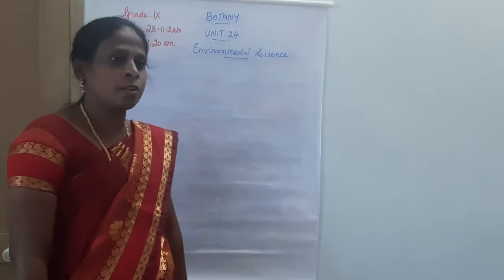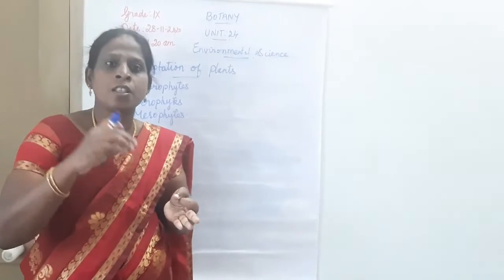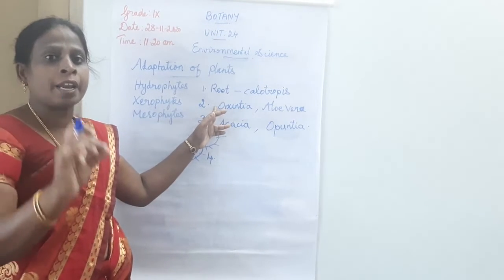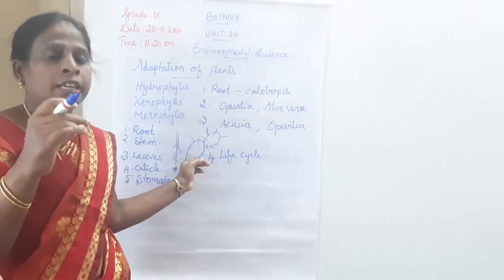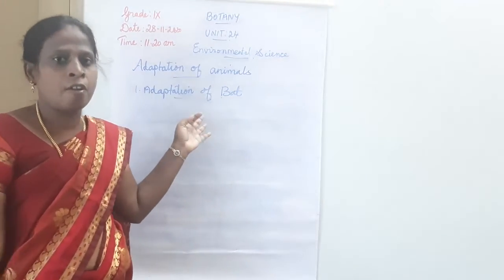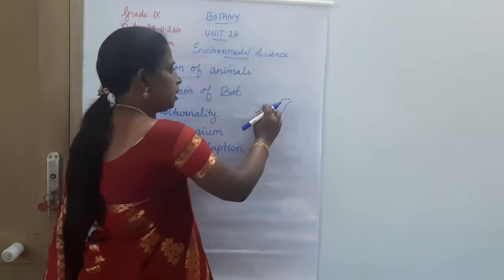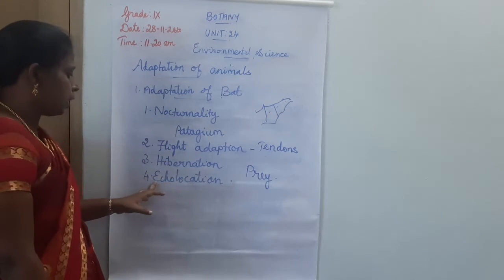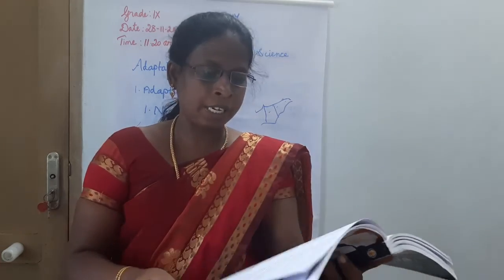Grade IX - Botany || Unit - 24 Environmental Science || Online Class, Bethlahem Matric School.